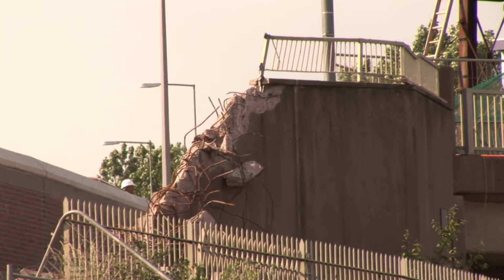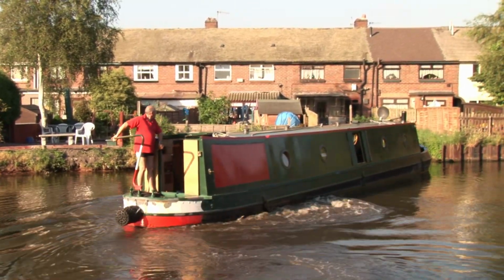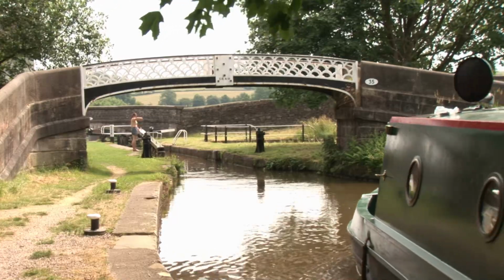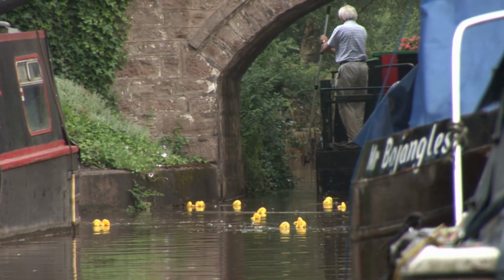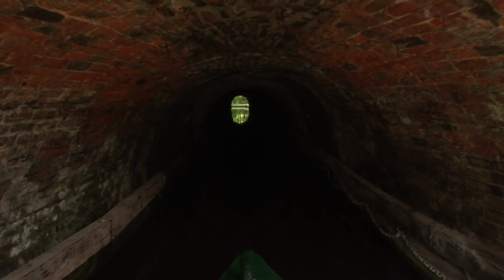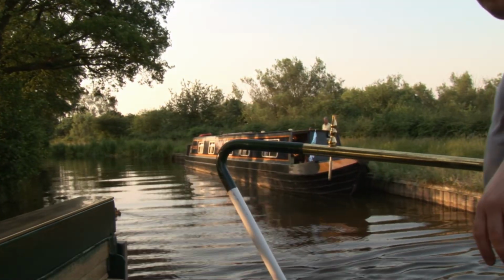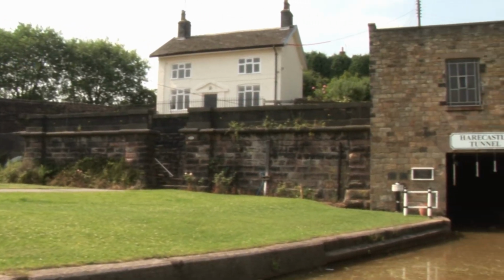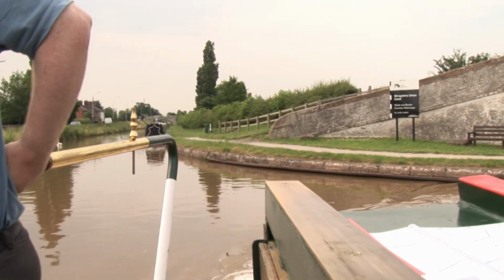East to far West (Part 2) - Stoke to Barbridge via The Caldon Canal - Kismet Canal Holidays 2006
Join us on our canal holiday from East Yorkshire to Wales. FIlmed in 2006 this is the second section from Stoke on Trent on the Trent and Mersey, we turned off on to the Caldon Canal, and visited both ends of each branch, and then countinued down the Trent and Mersey and across the Middlewich Branch to Barbridge Junction.